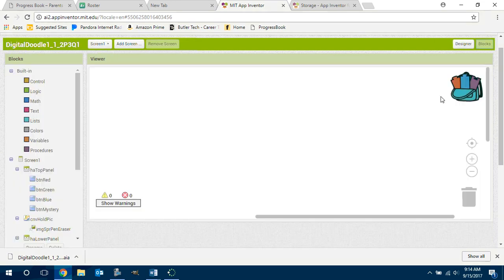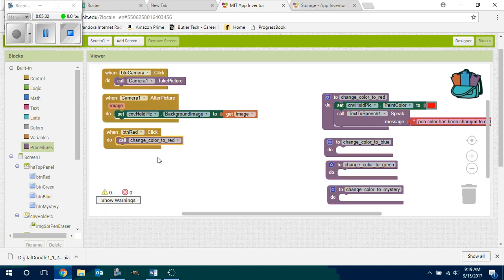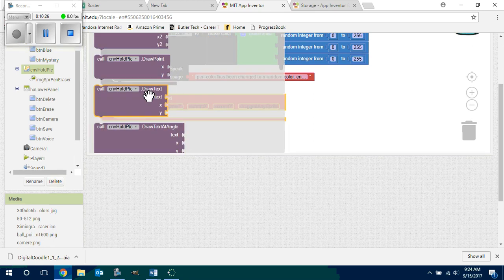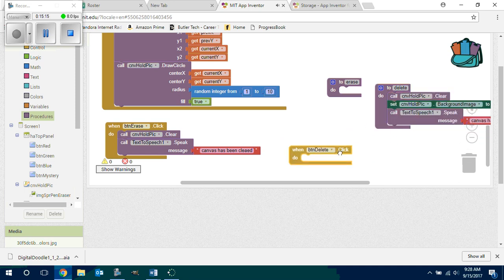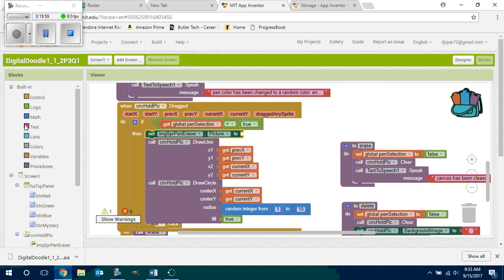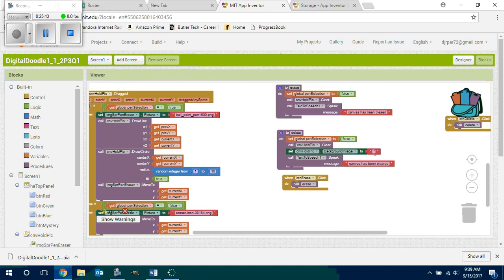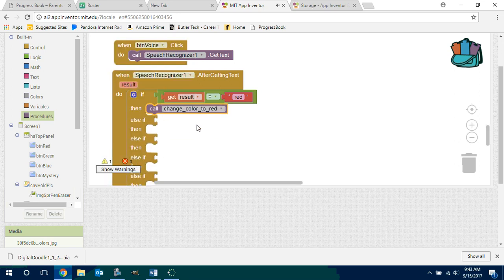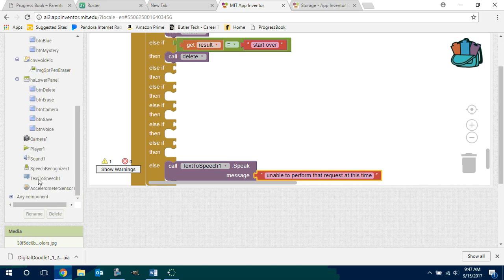Digital Doodle 1 1 2 Entire Code Blocks Friday September15 0950 2017